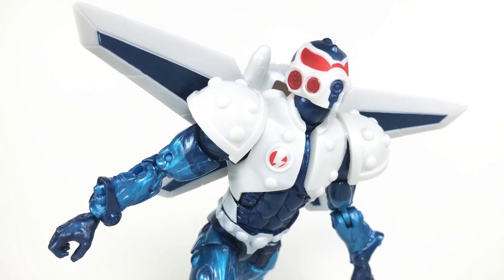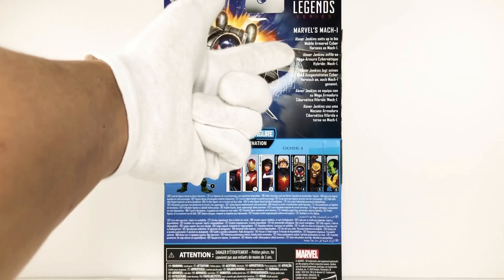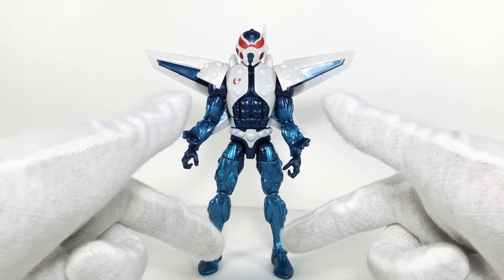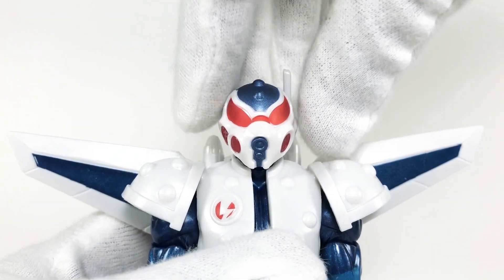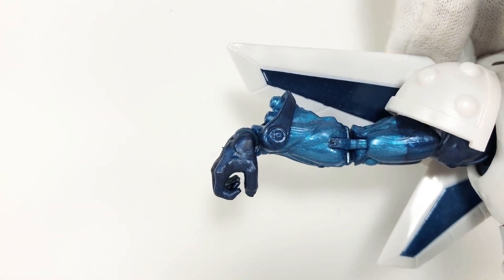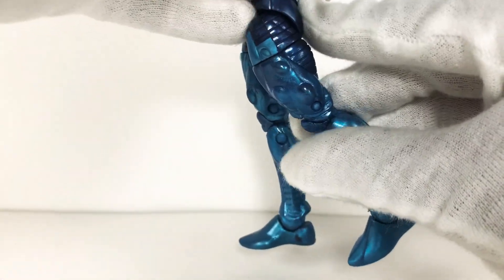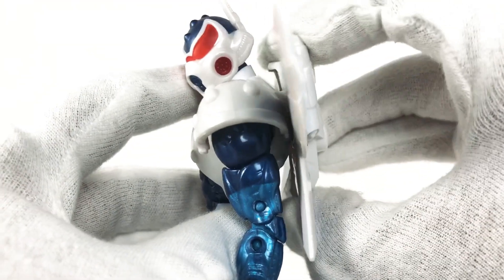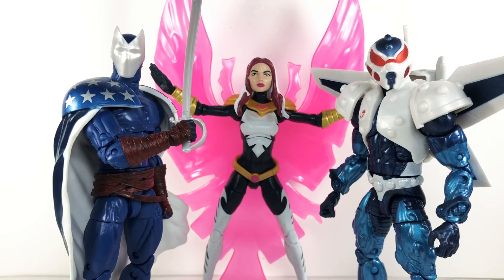Mach-1 Marvel Legends Review!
Video 3 in the Gamerverse Abomination 2020 BAF Wave